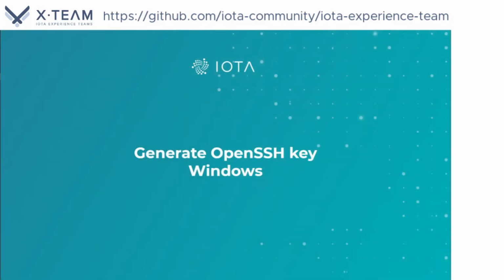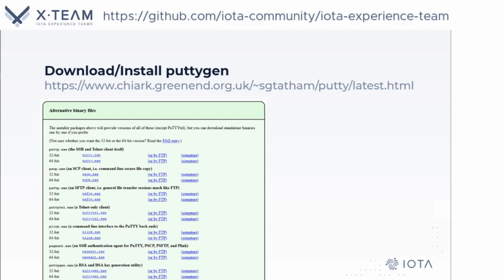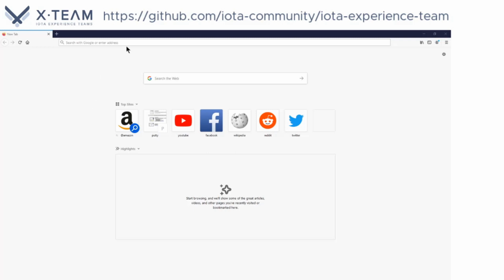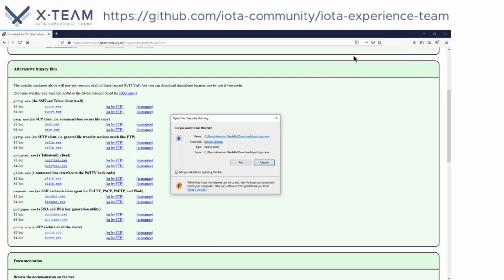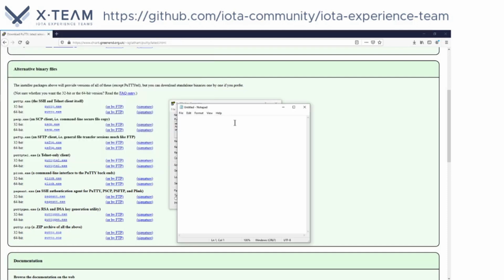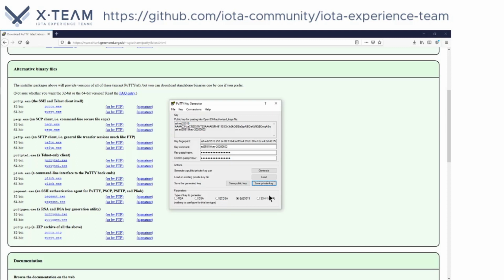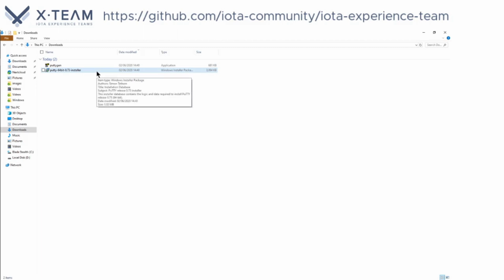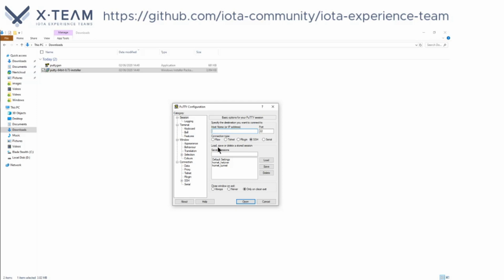OpenSSH key generation on Windows for IOTA node operators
A walkthrough to generate OpenSSH keys with puttygen on Windows to securely connect to your GNU/Linux instance using secure shell (SSH) using putty.

- How to secure your SSH server with public-key Ed25519 Elliptic Curve Cryptography by Jeroen van Kessel/Cryptsus
- Upgrade Your SSH Key to Ed25519
by Risan Bagja Pradana: